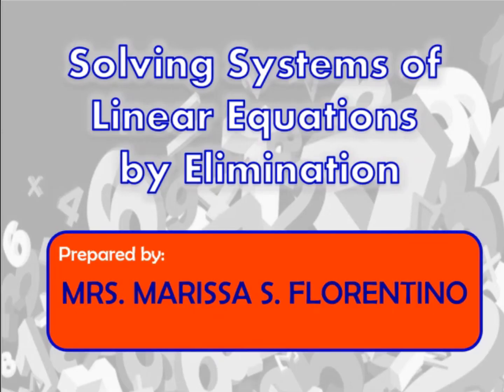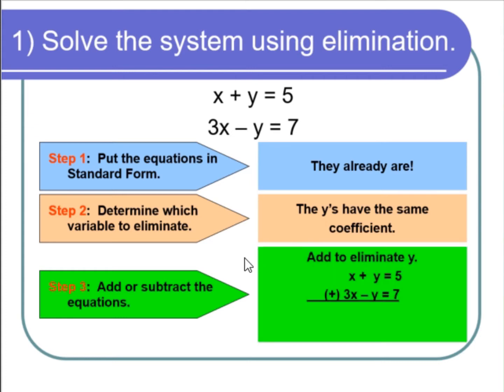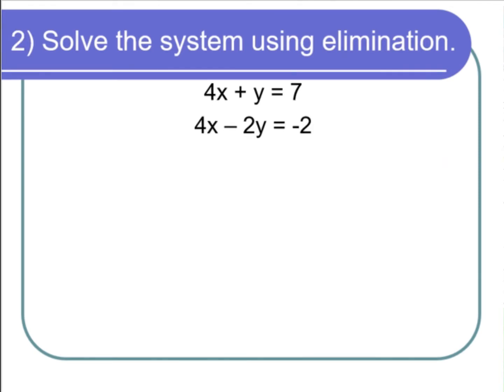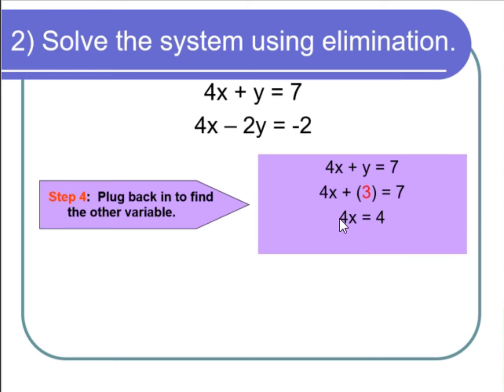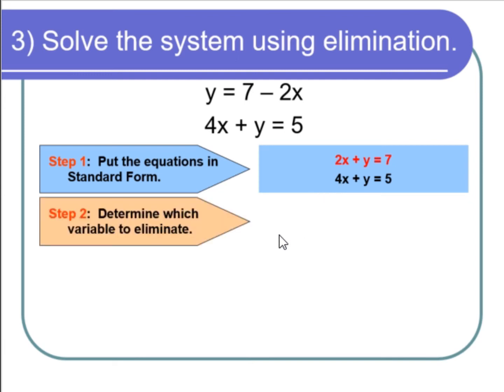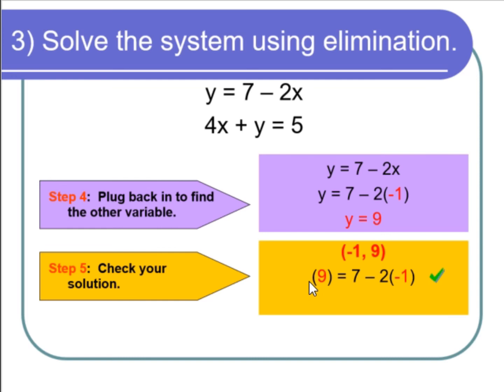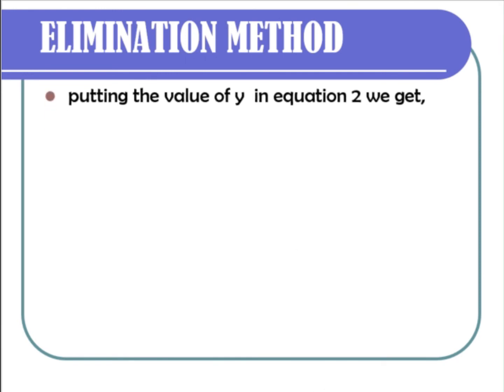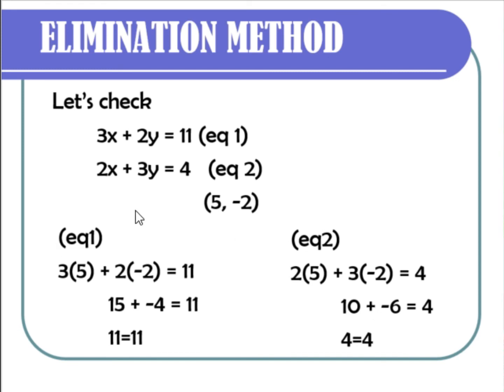L15 SLE ELIMINATION